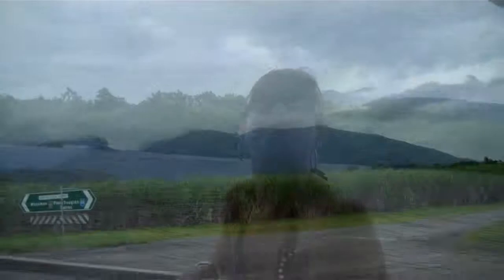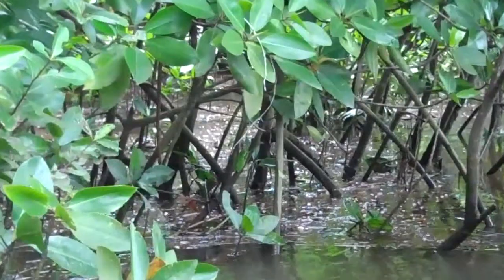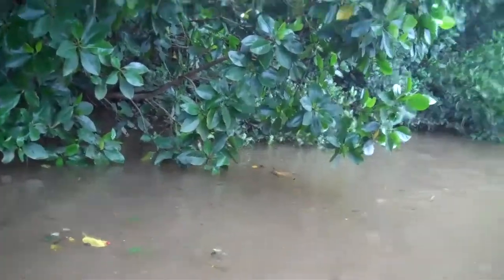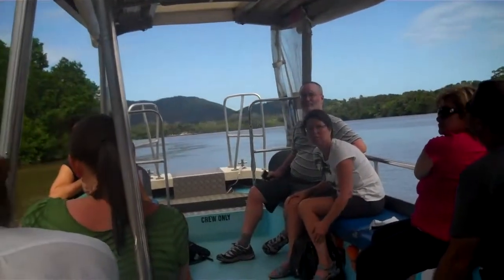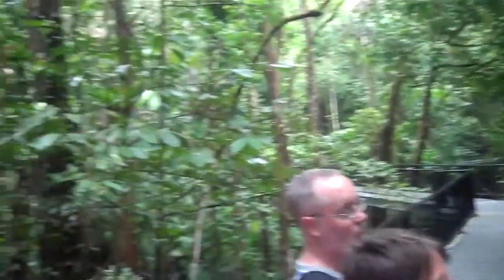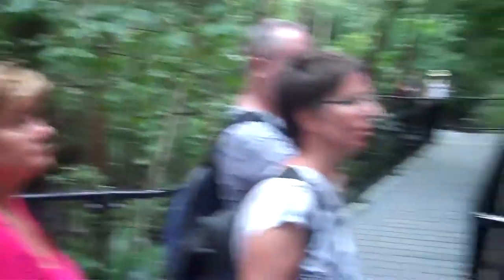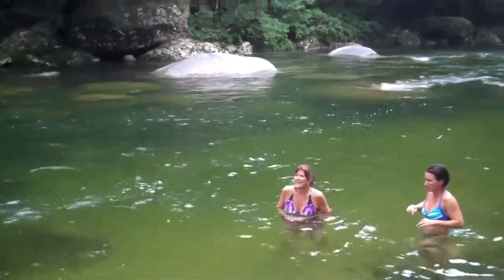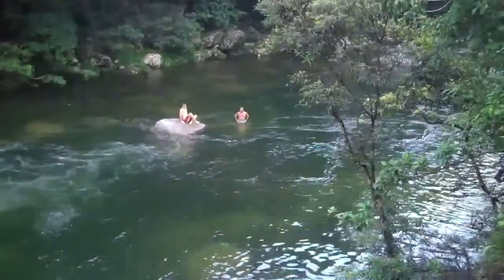Australia Trip Day 3 Cairns Port Douglas